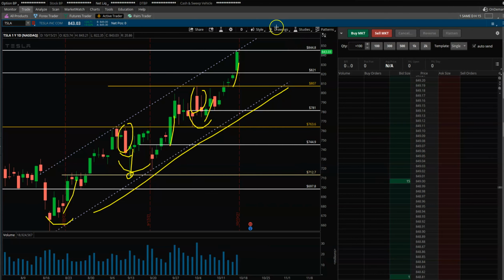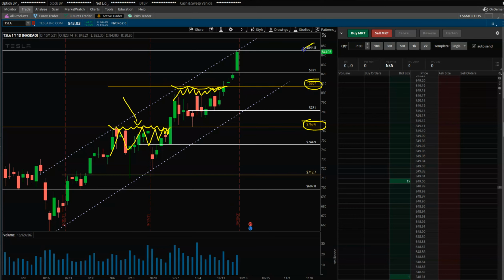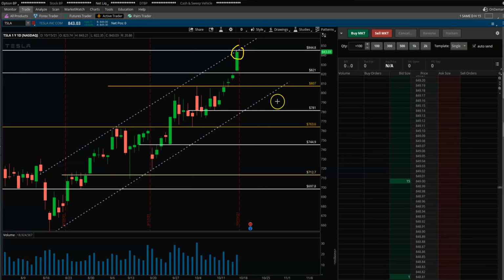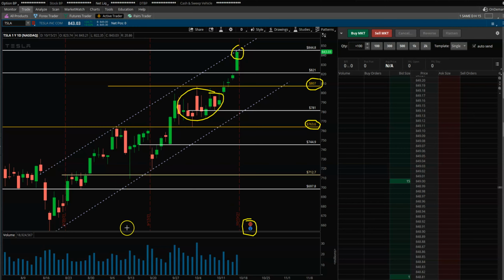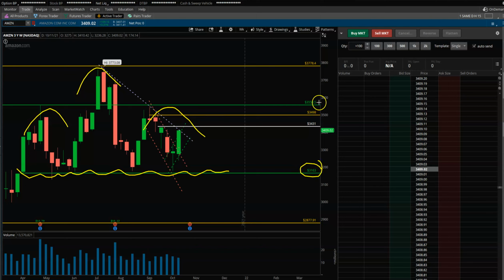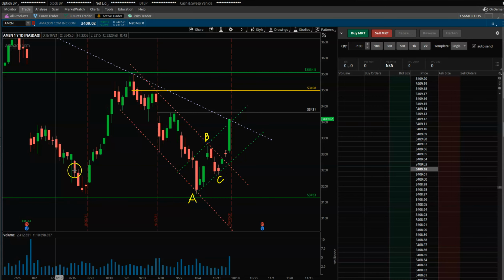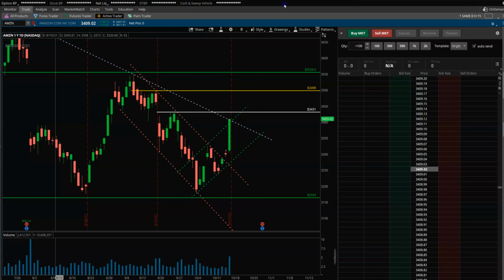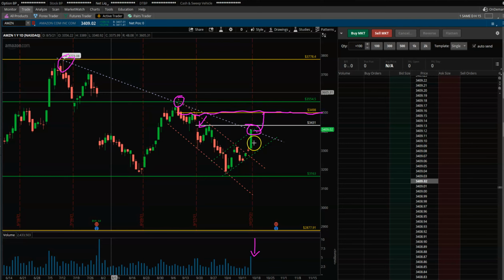AMZN & TSLA Trades | Thought Process | iTradePrice.com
Price Action based Thought Process behind recent TSLA AMZN Trades.
Thought of sharing some high-level observations to look for

UC & Ainee